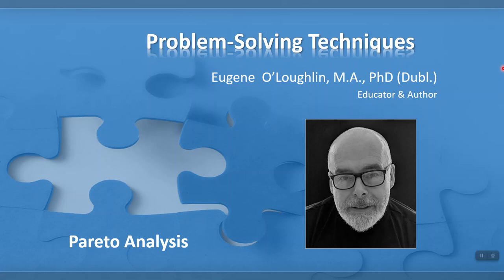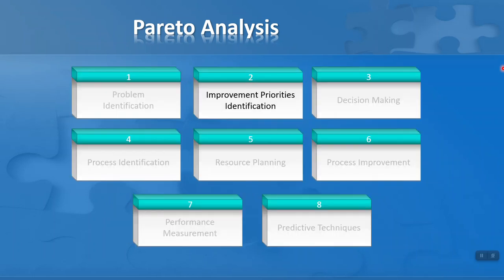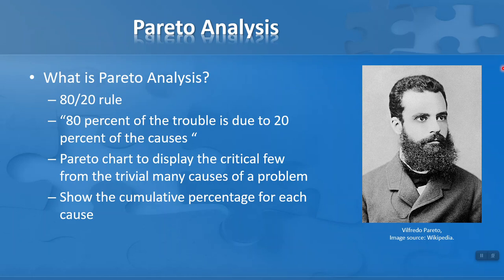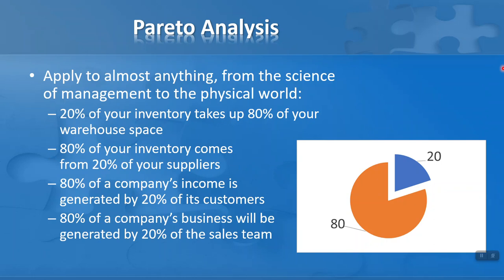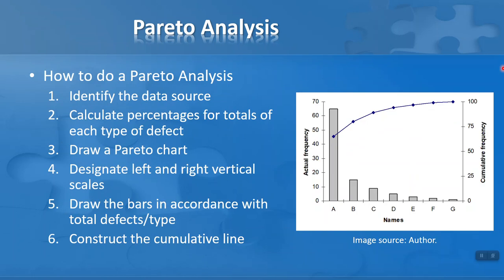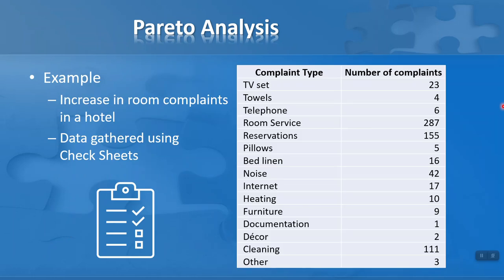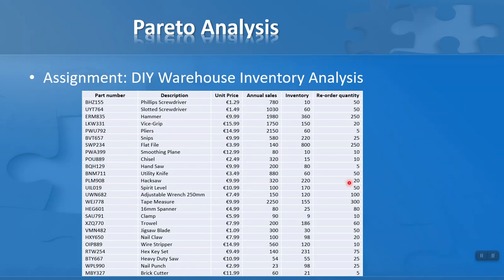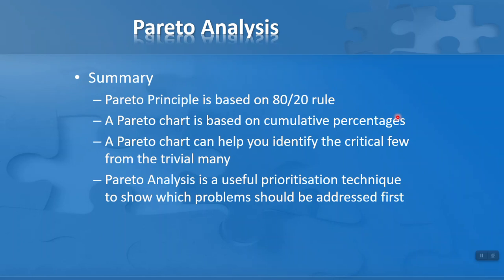Problem-Solve with Pareto Analysis